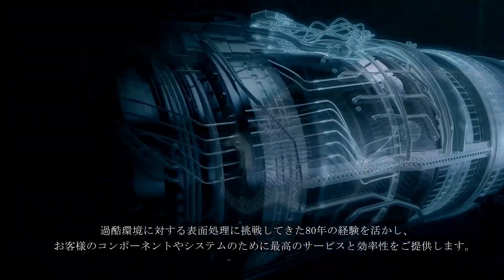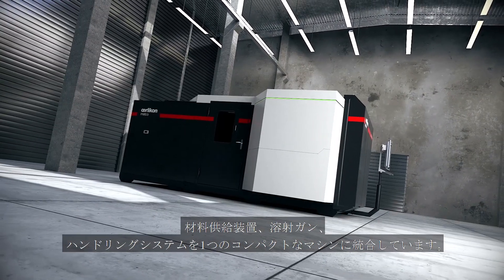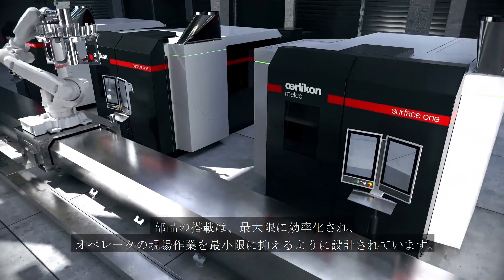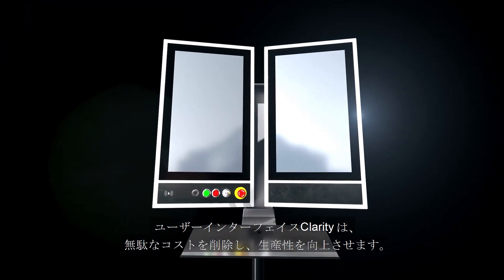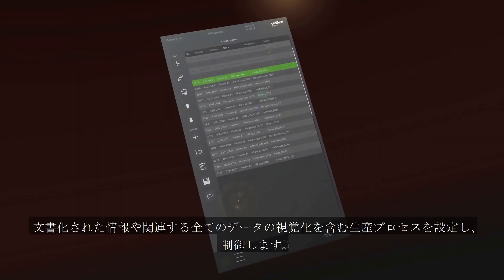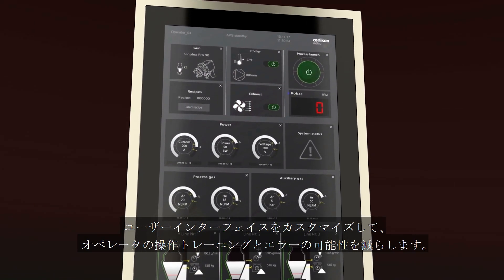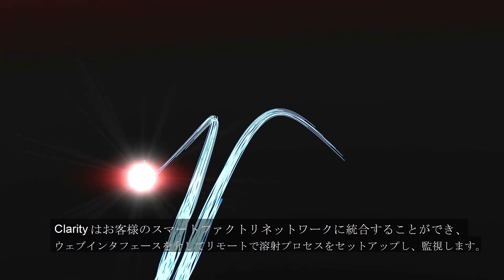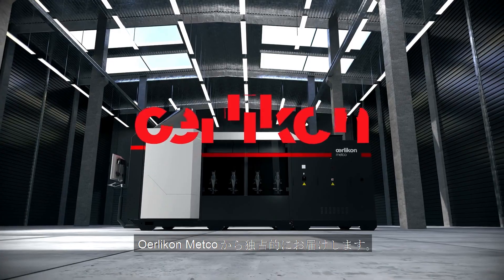Surface One 世界初の溶射コーティングマシン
溶射コーティングマシンSurface One™の発見

- 操作性の向上とオペレーターガイダンスの改善により、誤操作を回避し、生産性の向上に貢献します。
- 標準化設計により、納期の短縮と迅速な据付けが可能となり、お客様の生産中断を最小限に抑えます。
- コンパクト構造のため、輸送用コンテナに収まり、設置スペースも大幅に削減できます。
- 移動性：Surface Oneは、工場内での移動や他の施設への移動も容易です。
- 優れた安全機能により作業者や装置を保護します。

Surface One™が、いかに溶射コーティングの効率を高め、生産の柔軟性を大幅に向上させるかを知って下さい。